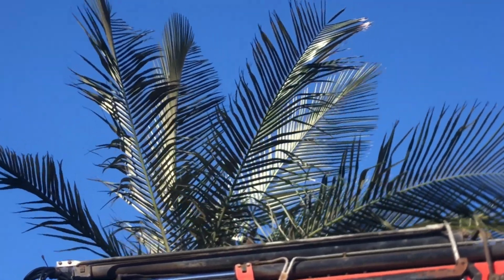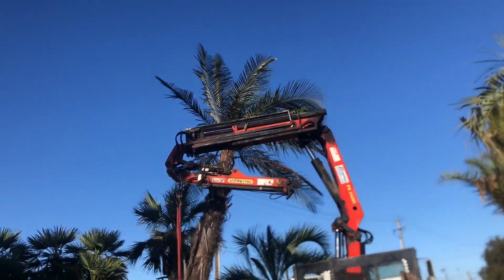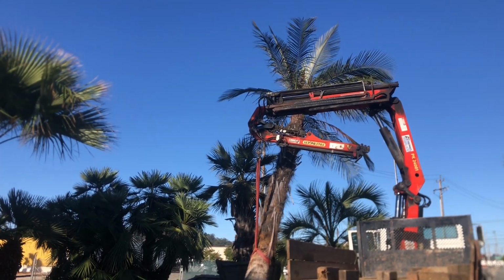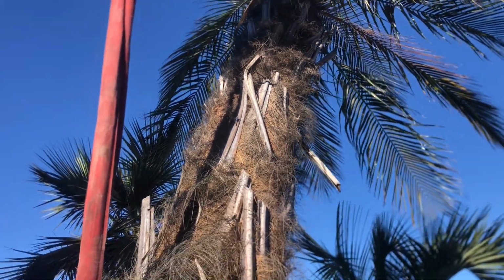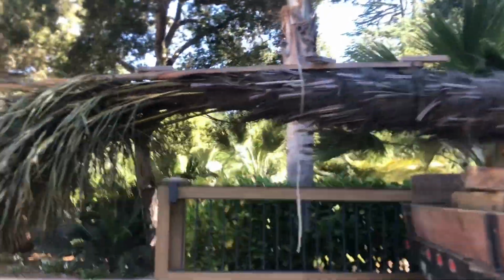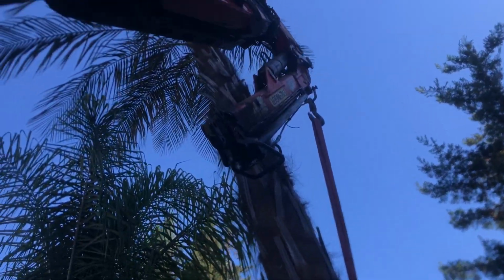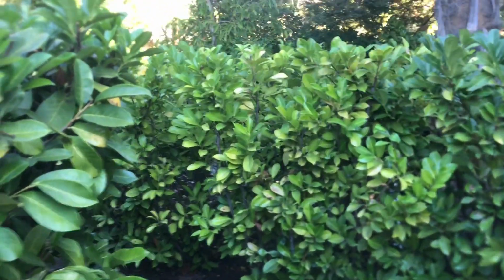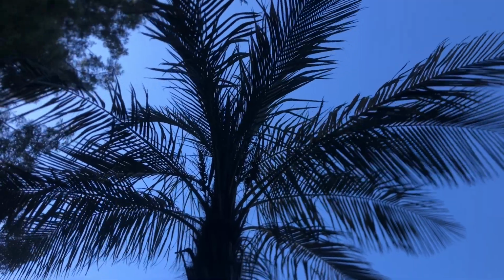Biggest Parajubaea cocoides Quito Coconut for Sale in the Entire Universe